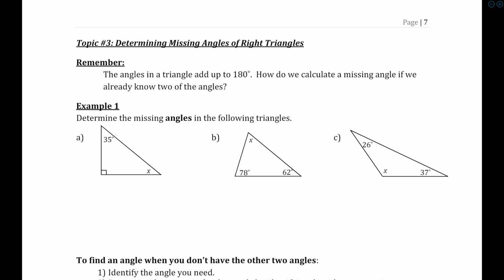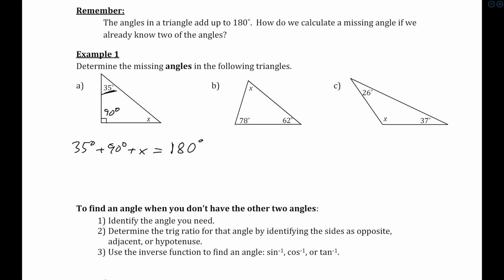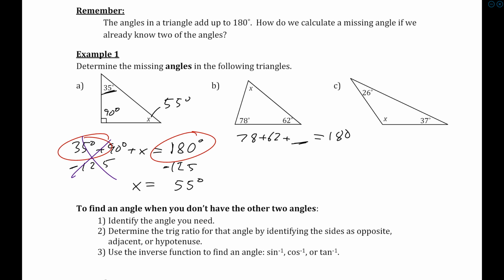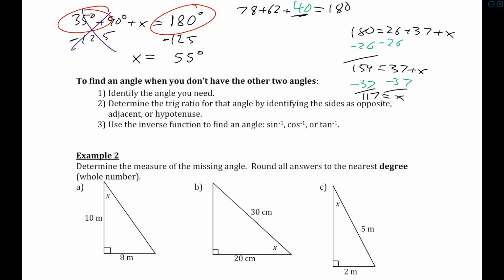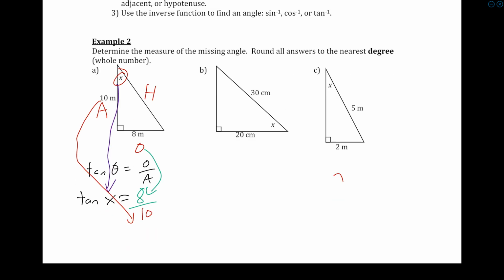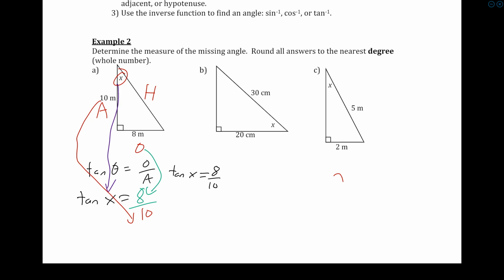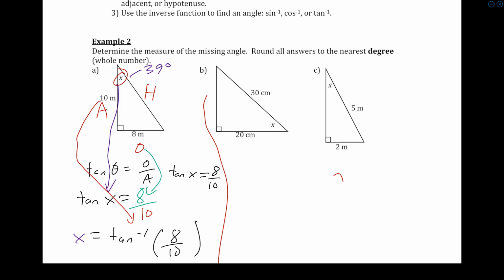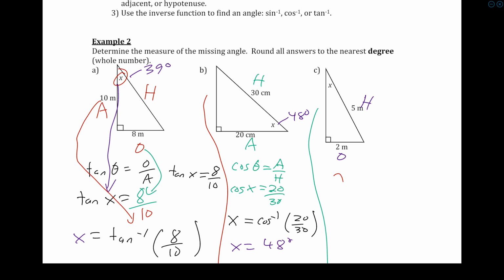3.3- Finding Missing Angles in a Triangle